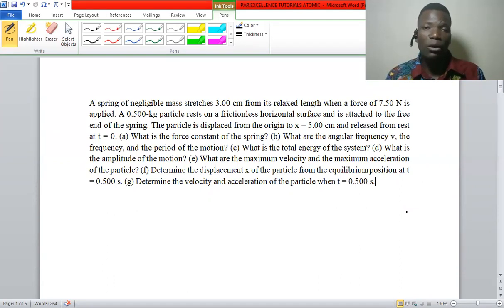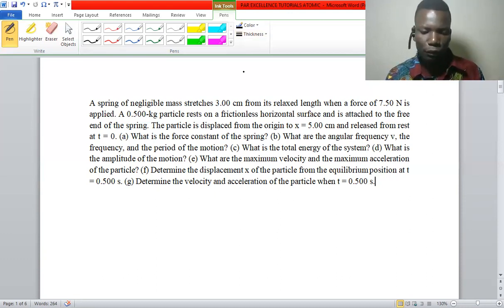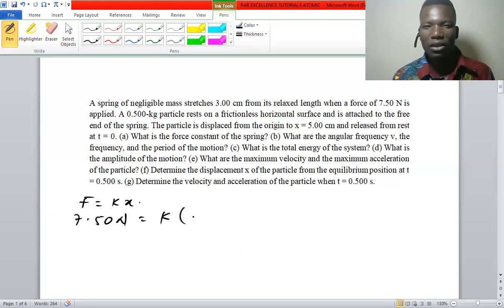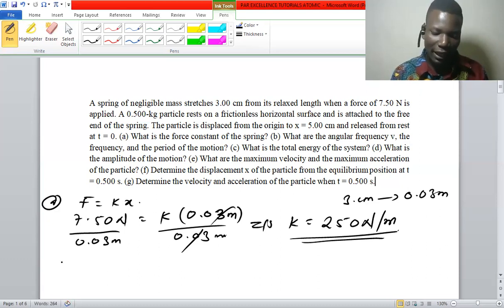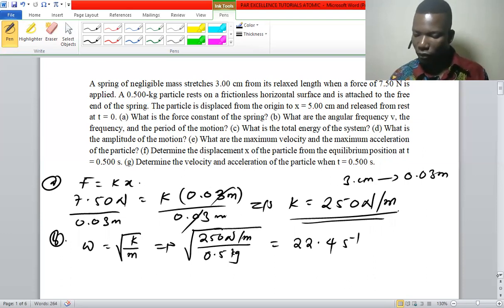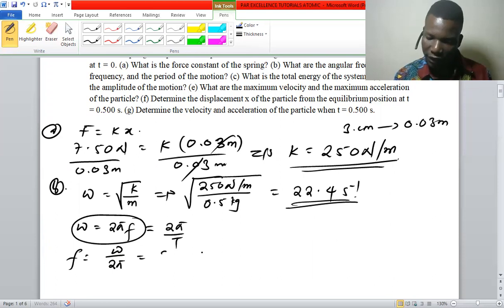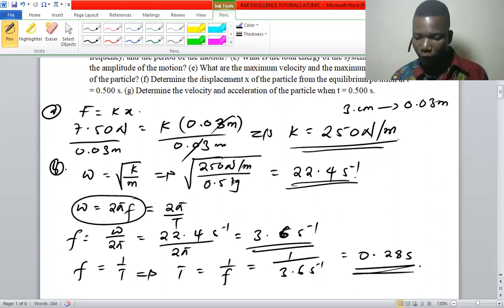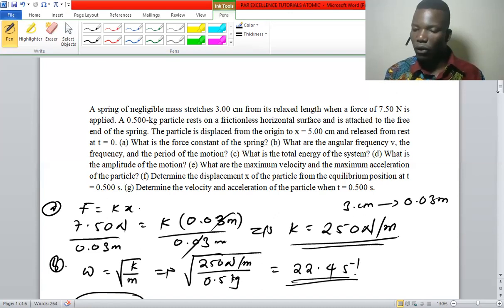A Spring of Negligible mass Stretches 3cm from its relaxed length When a Force||SHM-Part 1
For Lectures/tutorials/Assignments Assistance contact;